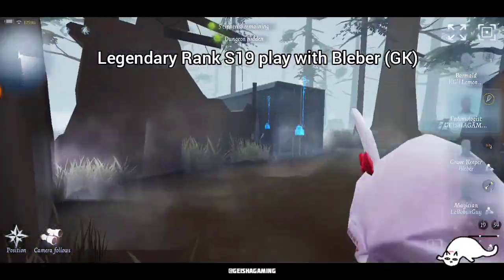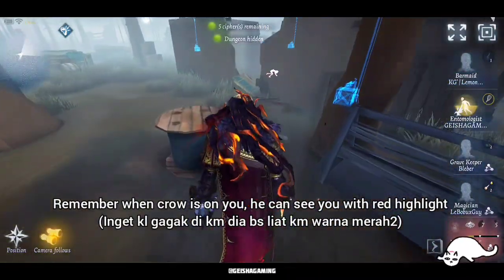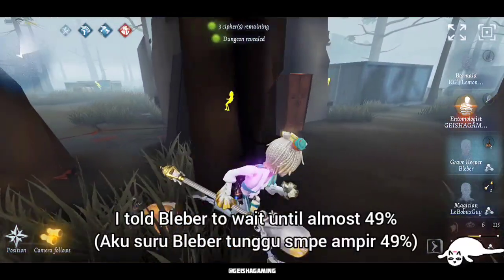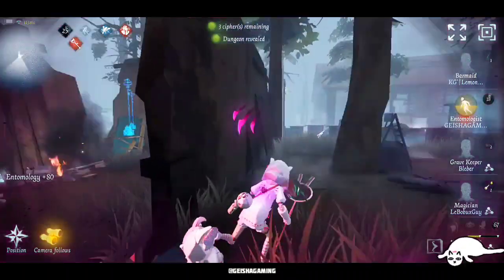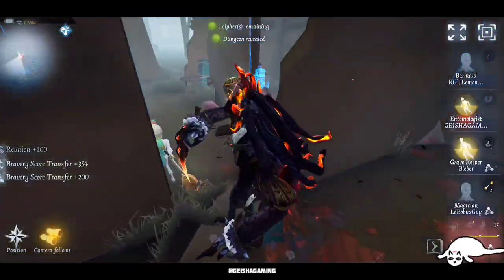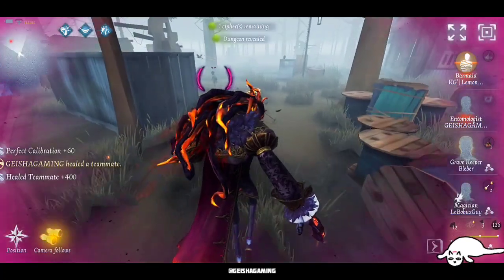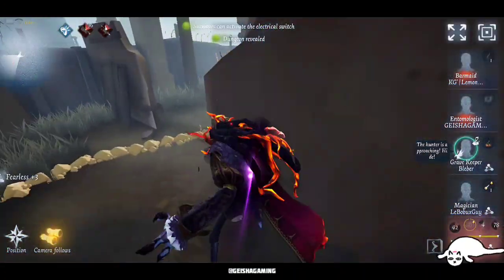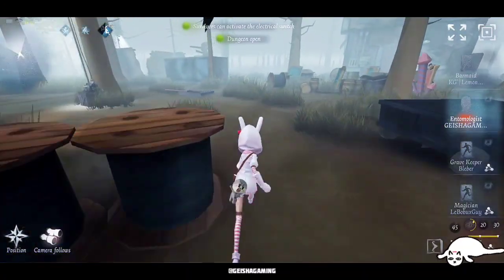HOW TO KITE NIGHTMARE ORPHEUS IDENTITY V TIPS ENTOMOLOGIST LINE LIMITED [ COMMENTARY ]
第五人格,제5인격,アイデンティティV,identityv ,GEISHAGAMING  ,identityvsskin ,identityvlimitedskin,identityvline, identityvjapan identityvcony,identityvbrown,identityvleaks,identityventomologist, identityvsally,identityvproplayer ,identityvkiting,identityvproentomologist,identityvbug,identityvorpheus,identityvnightmare